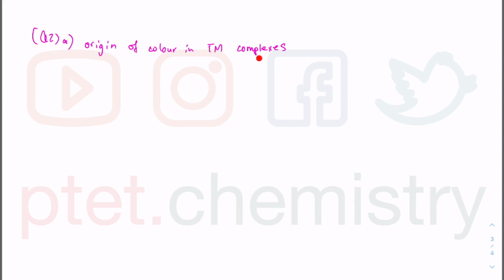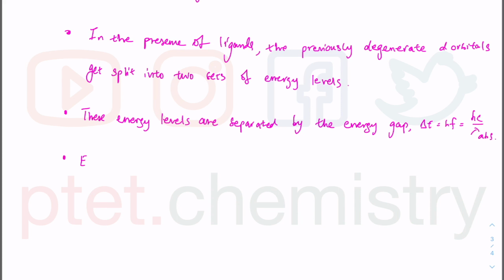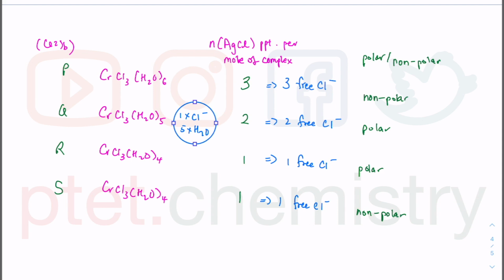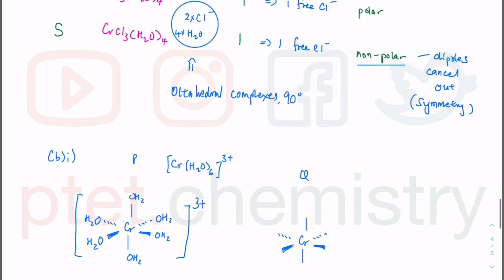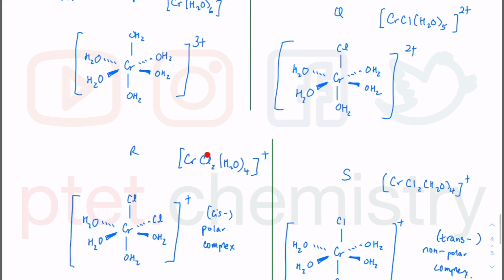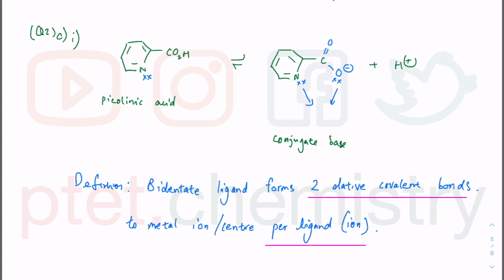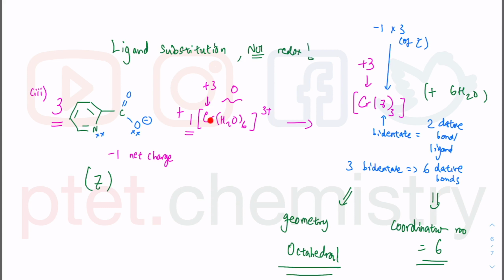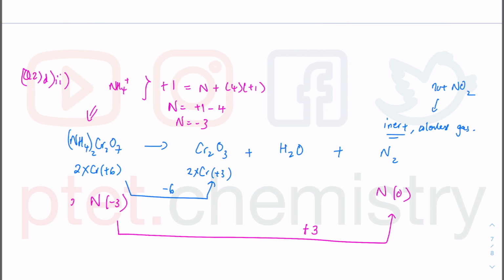No QP - A Level Chemistry - 9701 June 2021 - Paper 41 - Step-by-step tutorial - Q2